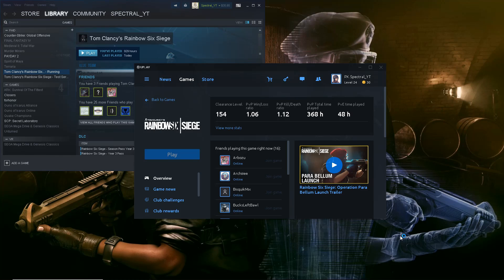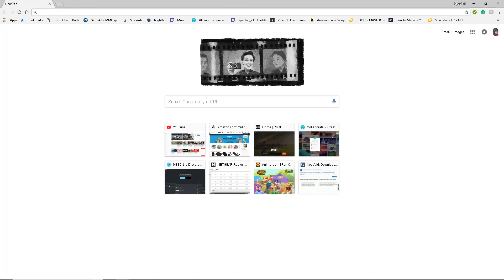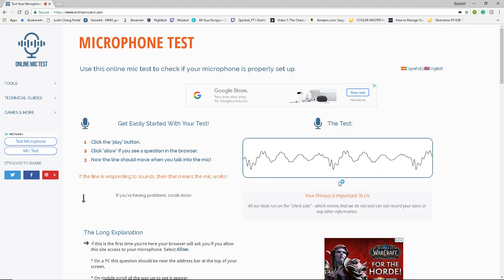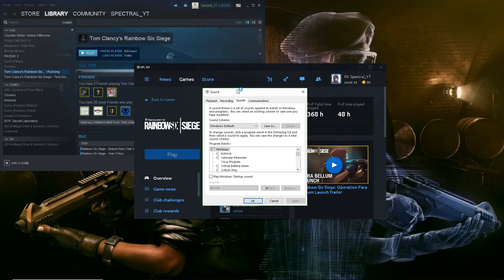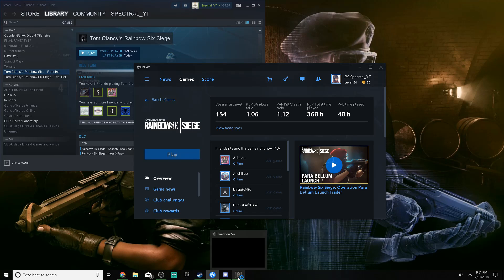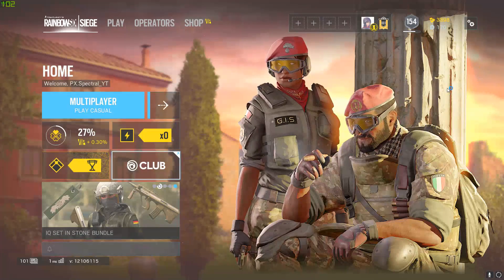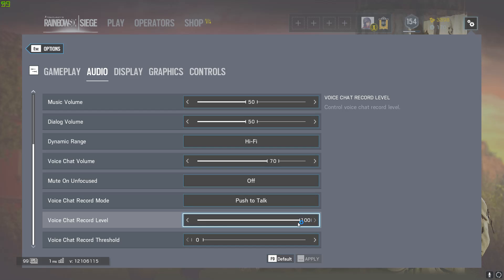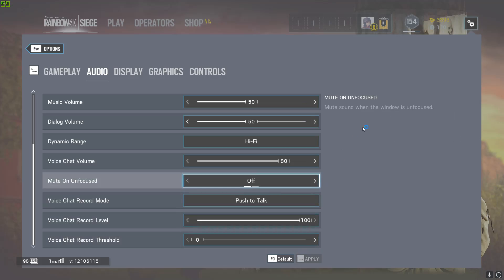How to fix your mic Rainbow Six Siege [WORKING 2022]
Recently many of my friends asked me to help them fix their mic. most of their problems were the same. if I get 2 dislikes I will make a vid on how to get unlock refresh rates on monitors above 60hz.